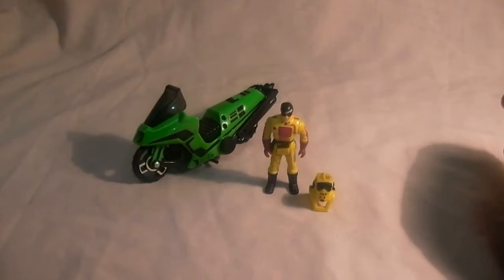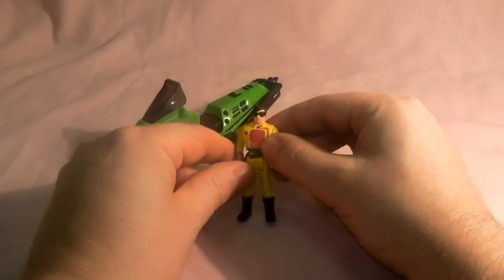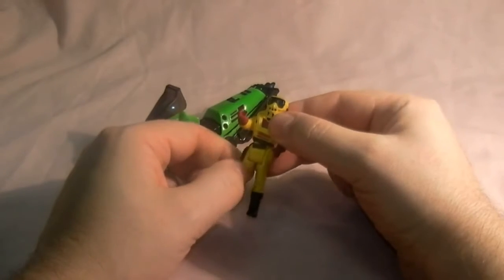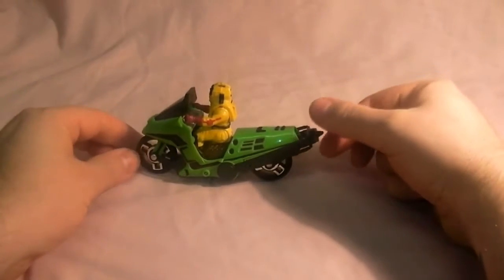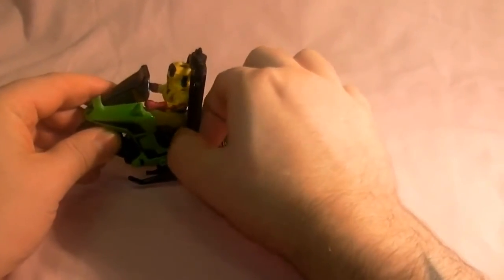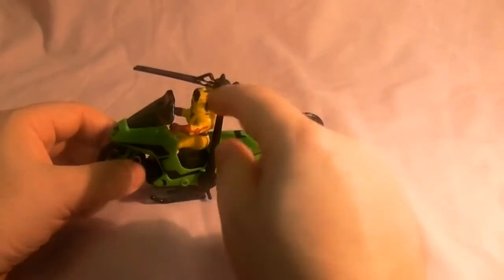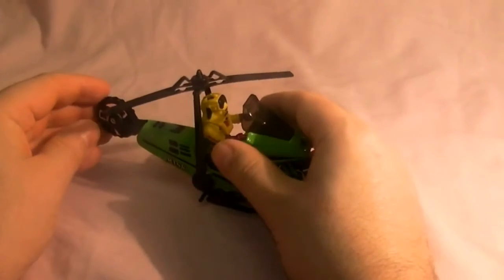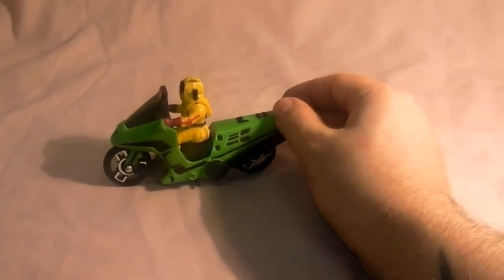M.A.S.K. Condor 1985 Toy Review